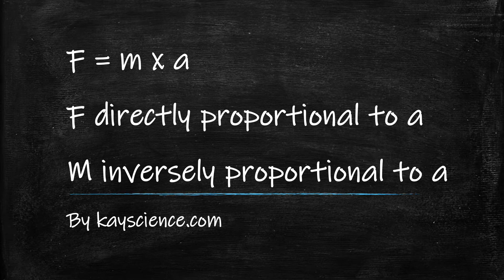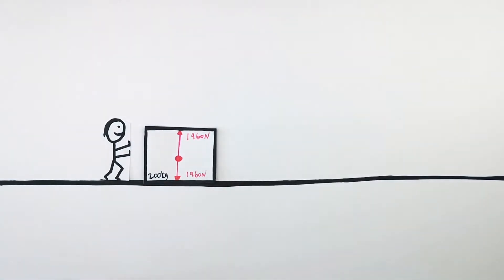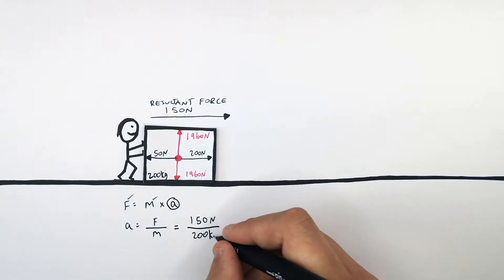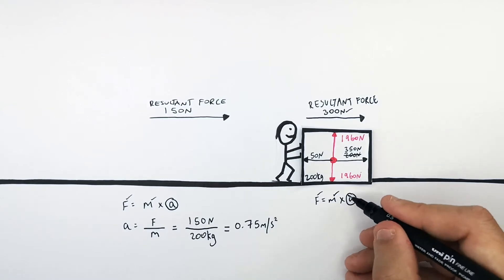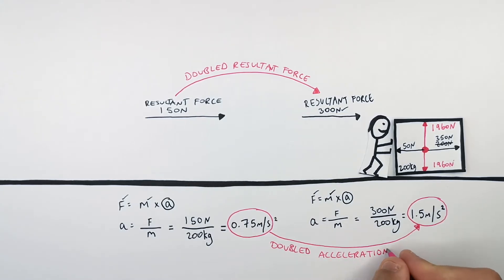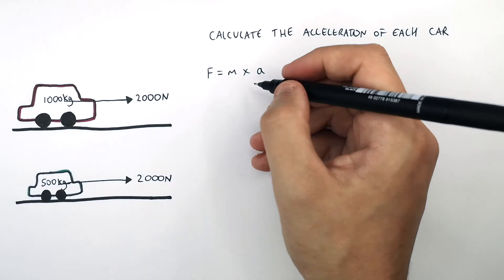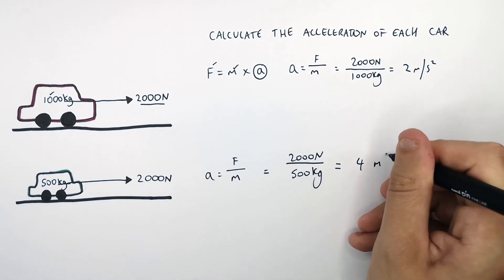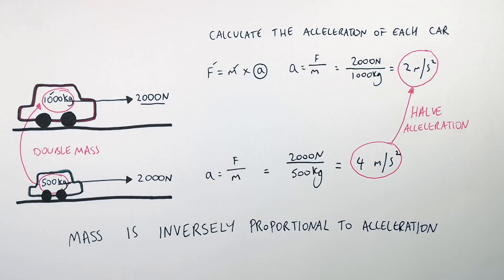GCSE Physics - Newton's Second Law (2nd Law) (F=ma)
F=ma - Newton's Second Law | GCSE Physics (9-1) | kayscience.com